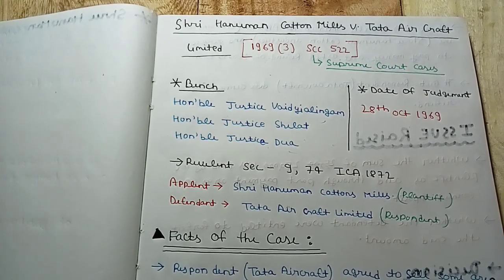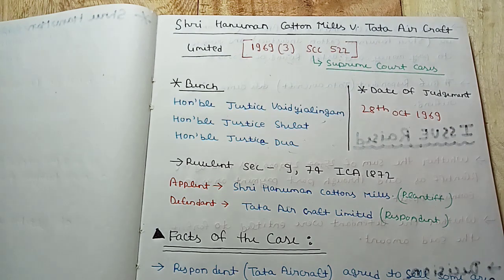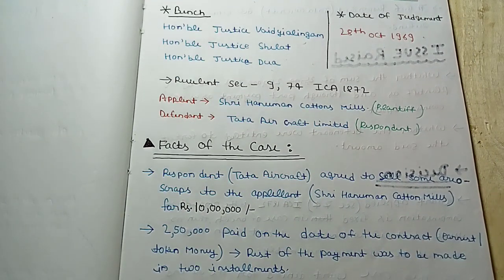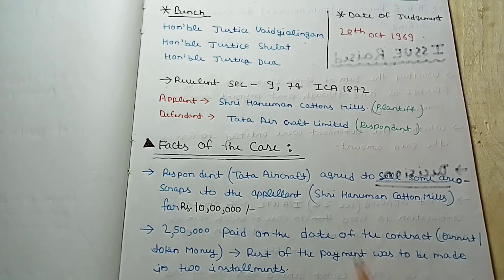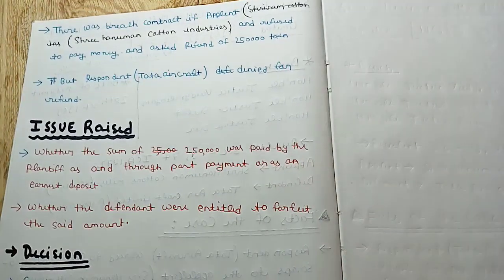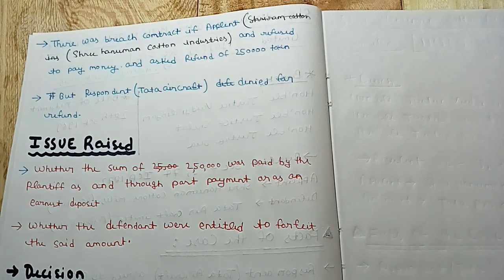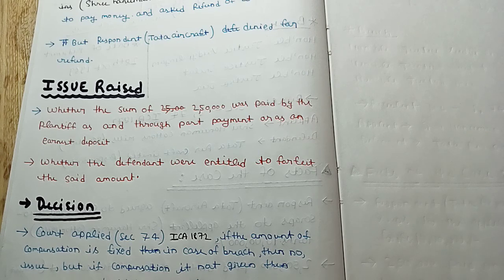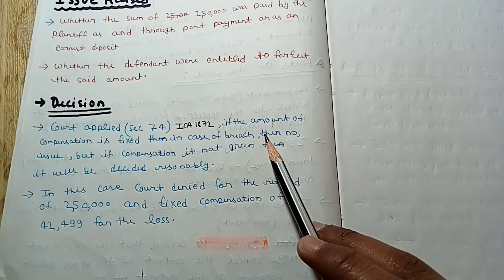Shri Hanuman cotton mills V. Tata Aircraft limited (1969) # caselaws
Hello guys I am Kartikey Dubey student of LL.B. (Hons)
I am starting series of Case laws and I will provide a brief idea about case laws and facts and legal knowledge .